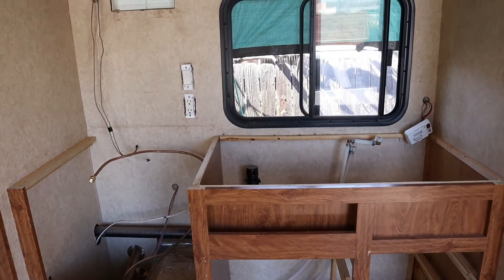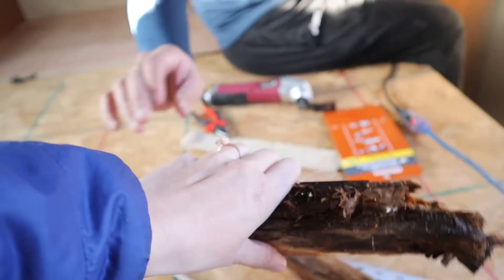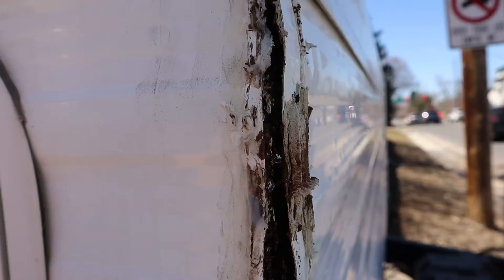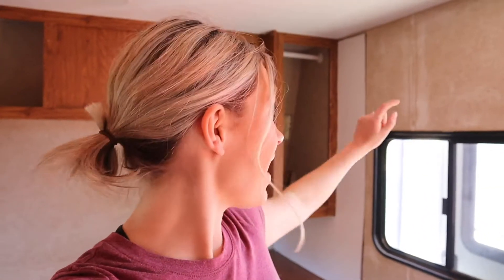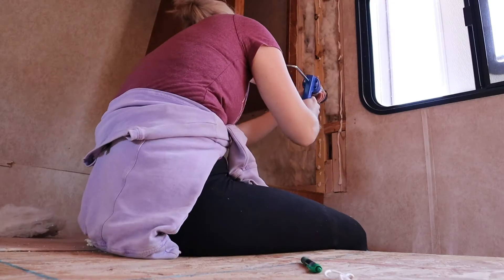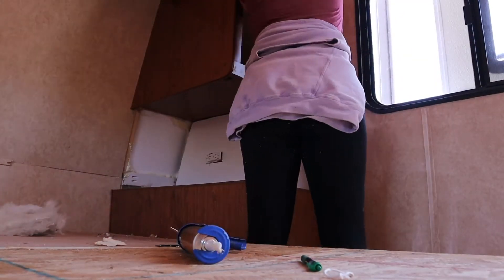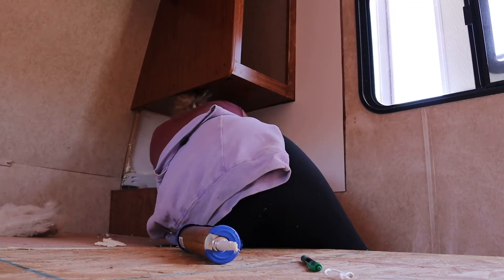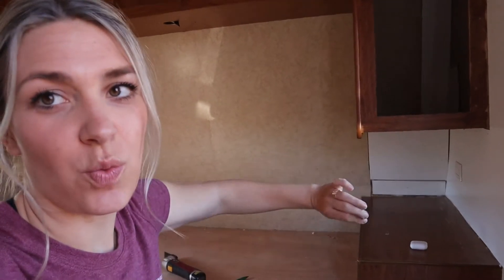Finding more RV water damage - RV Renovation Ep. 5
Finding more water damage in our travel trailer and patching up RV walls - that's all in this week's episode! We thought we'd fixed all the leaks but more rain and snow in Denver showed us where water was still getting in.

OUR RV ESSENTIALS:
Power adapters:
50 to 30 Amp
15 to 30 Amp

DOG ESSENTIALS:
Oudoor pet bed
Food container